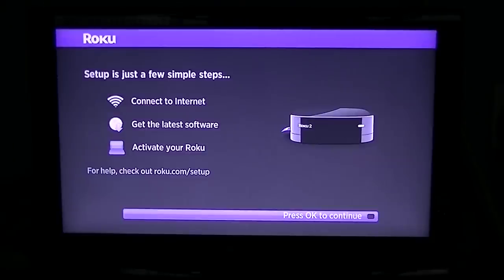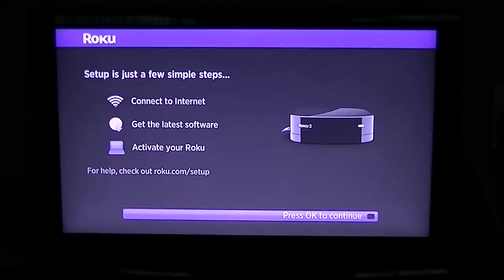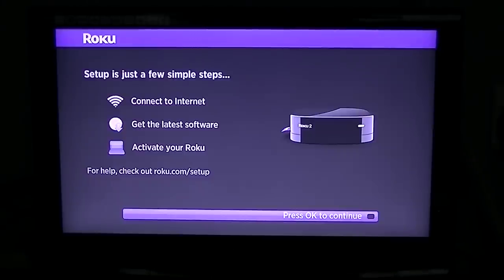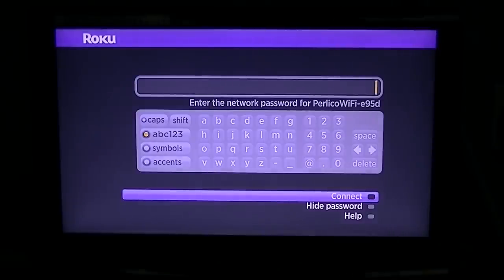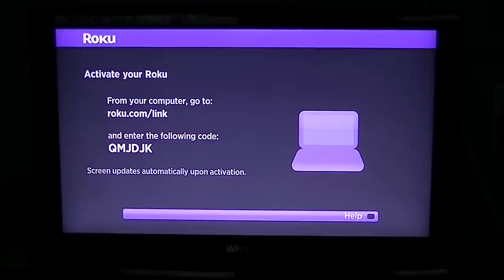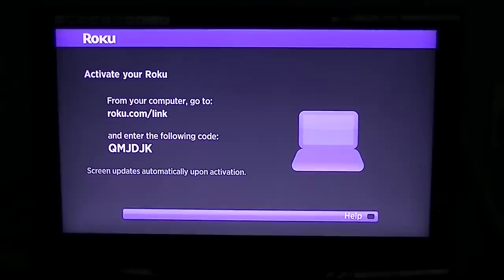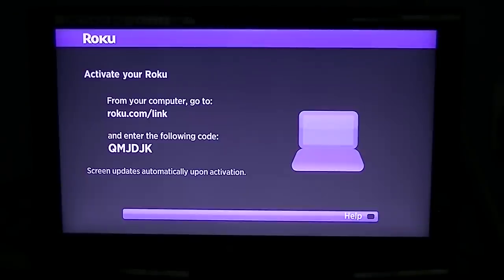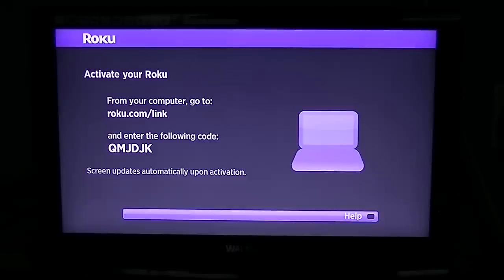Roku - First Time Install & How to Activate